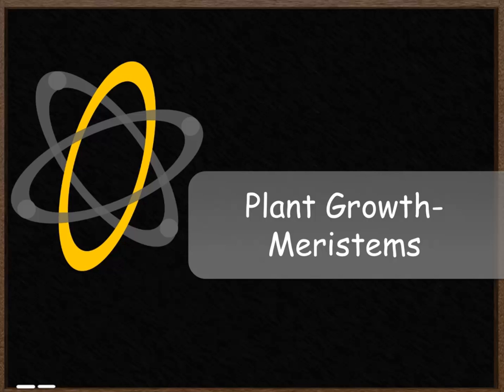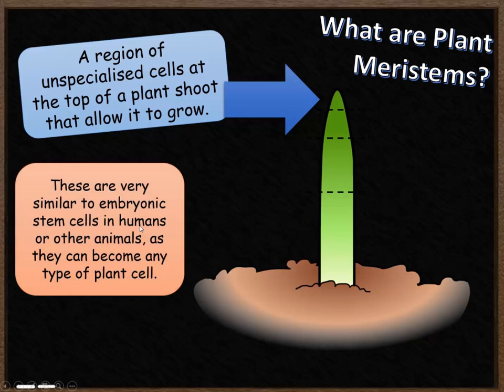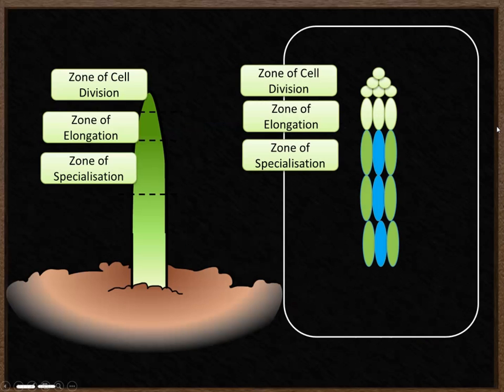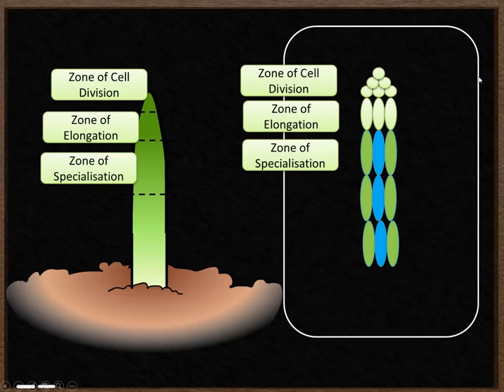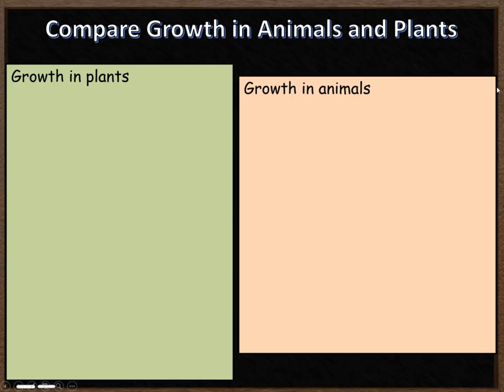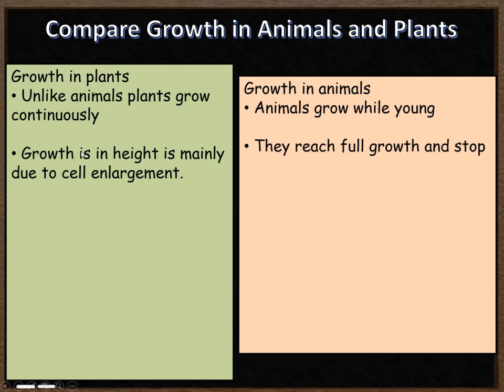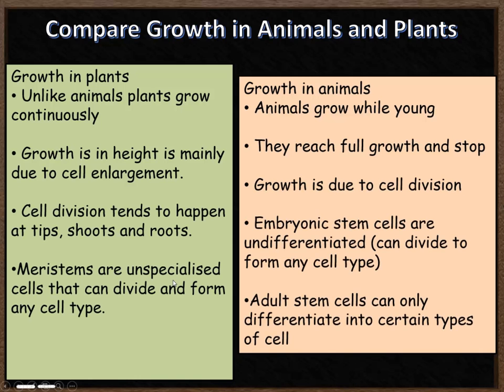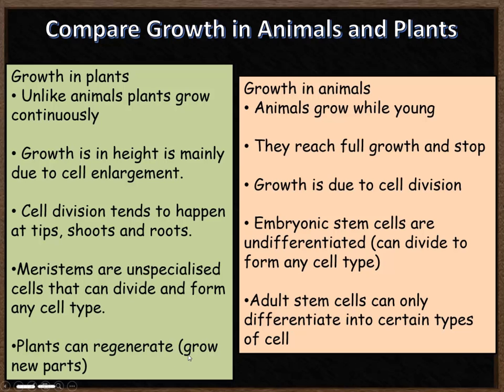B5- Plant Growth & Meristems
OCR 21st Century Science. Plant Growth and Meristems